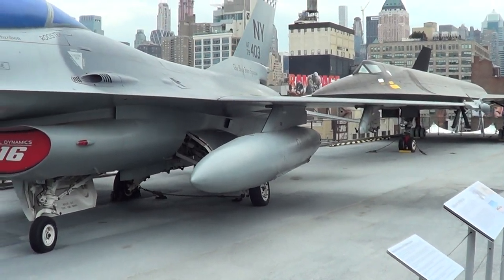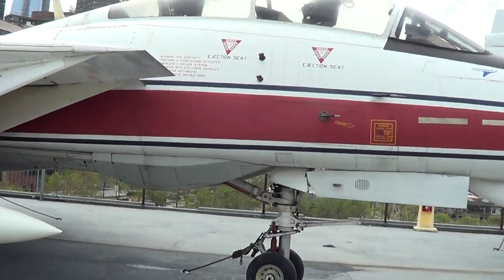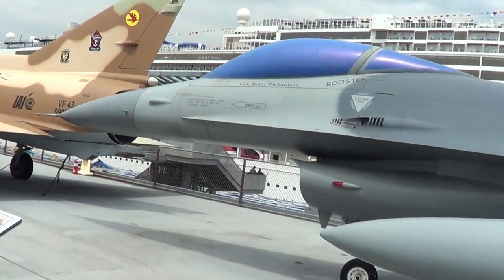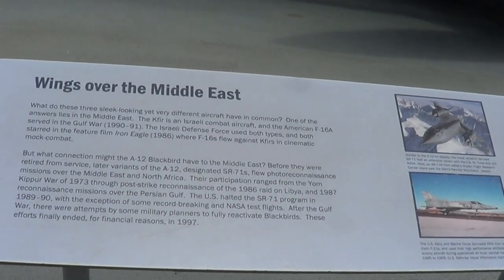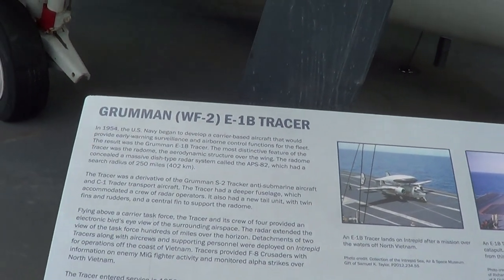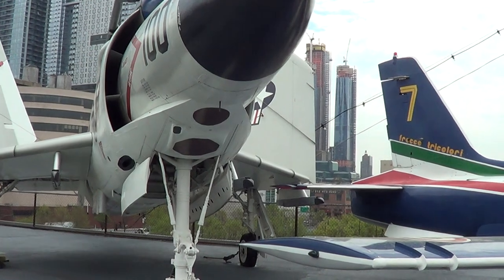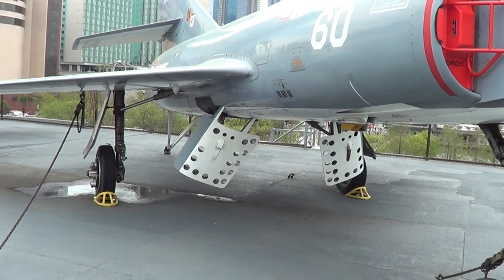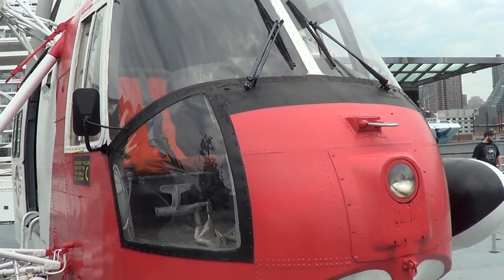Intrepid Aircraft carrier Travel back in history back to WWII era in NYC: Collection of Airplanes